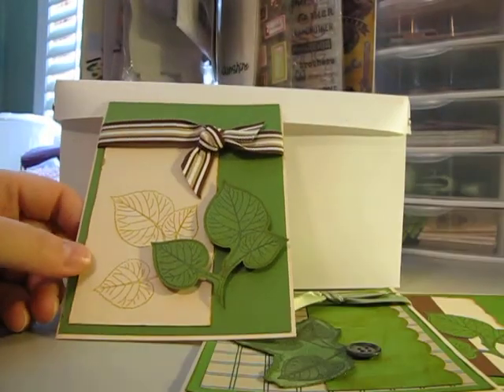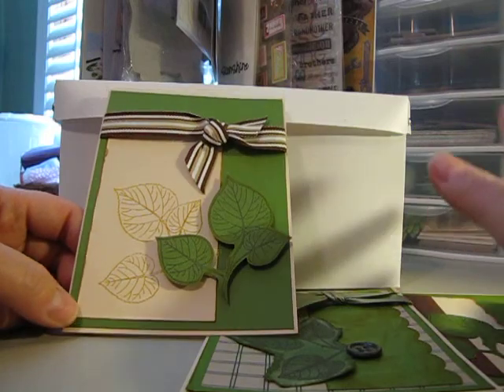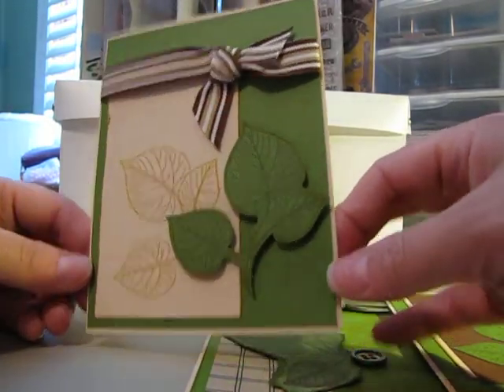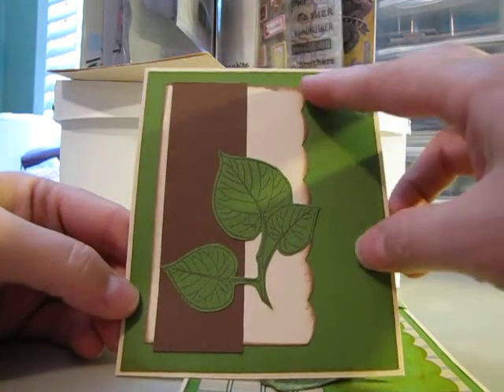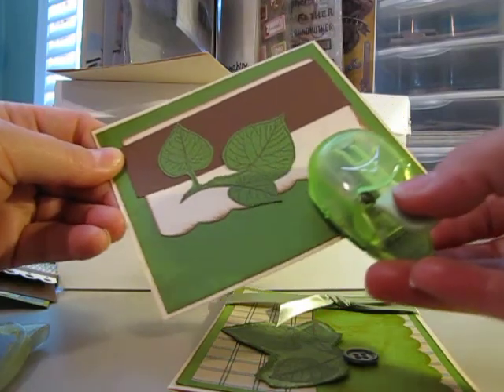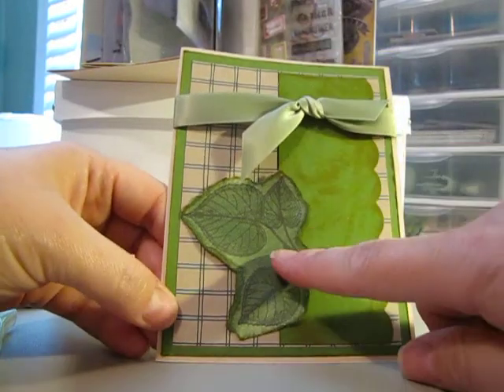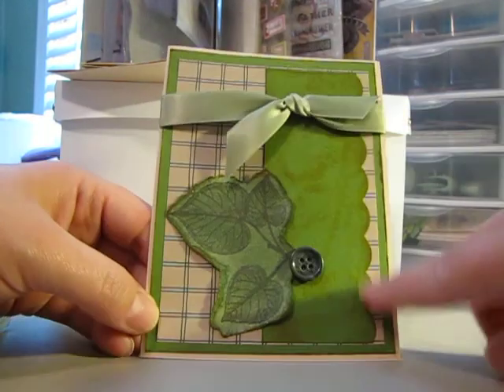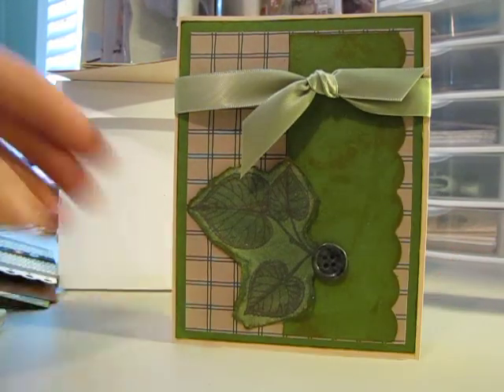Cards using Martha Stewart "Leaf and Branch" Stamp Set.MOV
I made these cards with the Martha Stewart "Leaf and Branch" stamp set I got at Ollies for $1.29.  What a deal!  I love a ridiculous bargain!  Hope you enjoy them.  "Leaf" me a comment...LOL!!